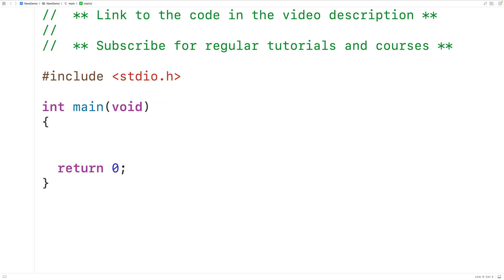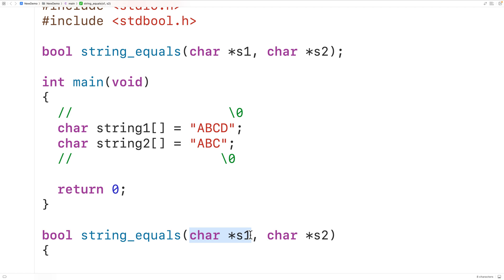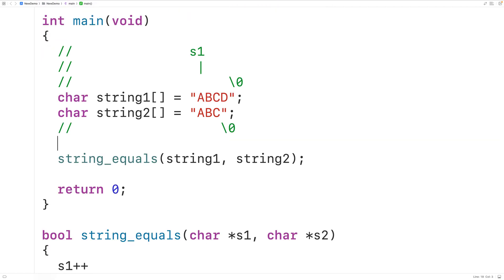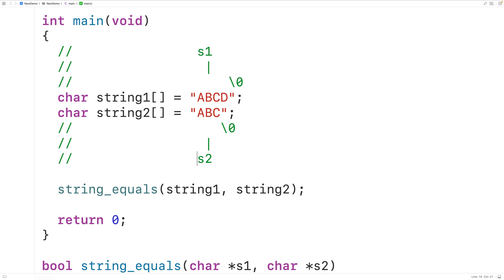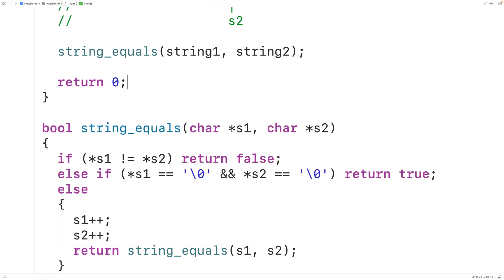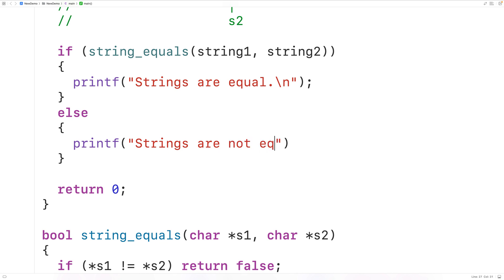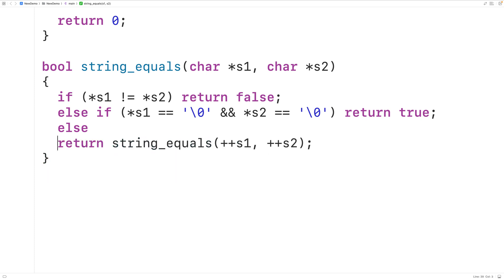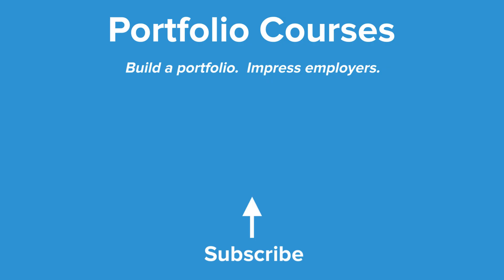Check If Strings Are Equal Using Recursion | C Programming Example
How to check if two strings are equal with a recursive function using C. Source code to build a portfolio that will impress employers!